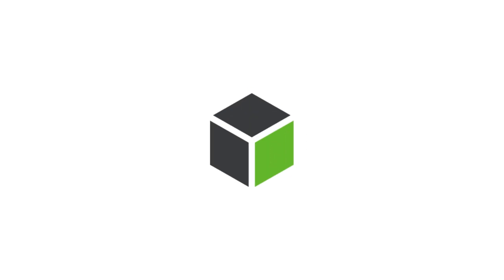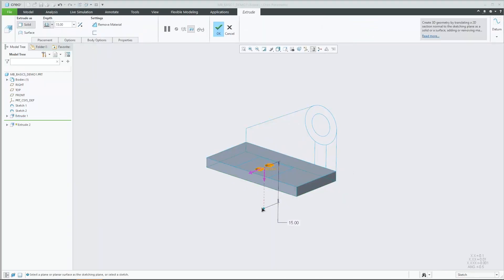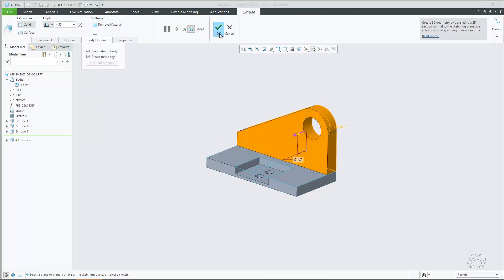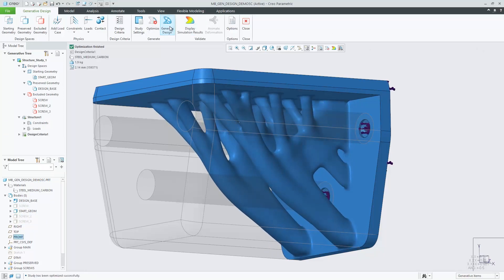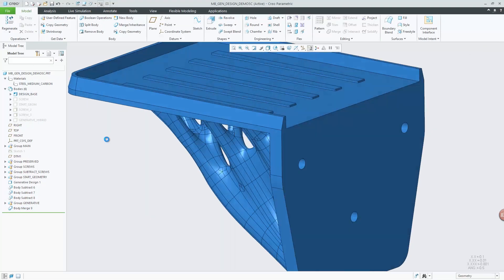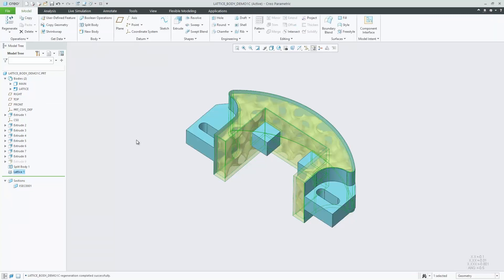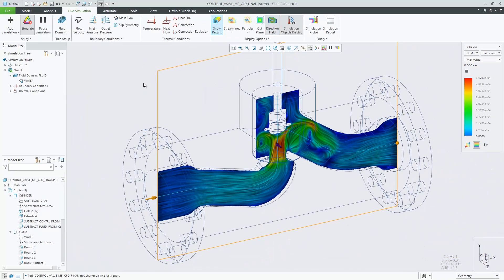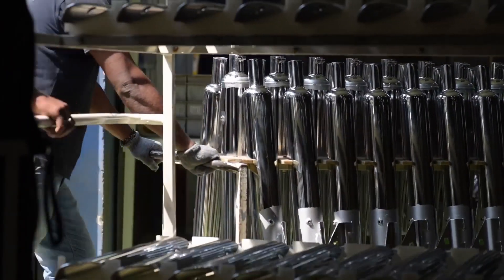Creo 7.0 - Multibody Design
Creo 7.0 introduces multibody design workflows which allow you to separately manage, visualize, and design multiple geometric volumes as individual objects within a single part. These new capabilities empower you in the areas of generative design, additive manufacturing, simulation, and core product design.